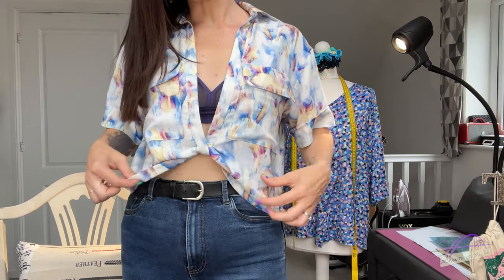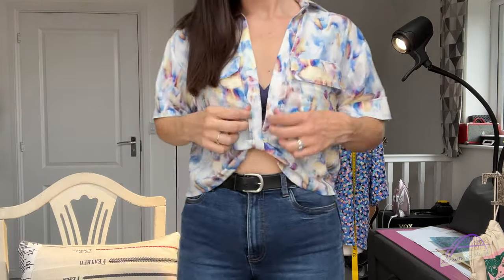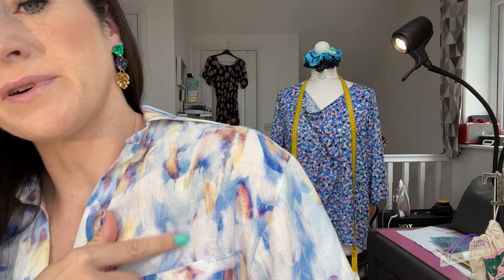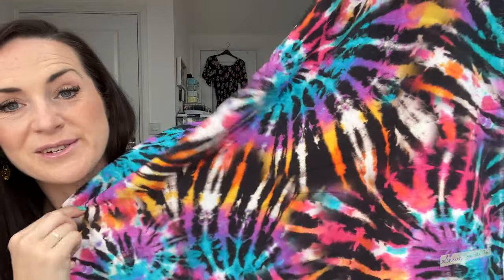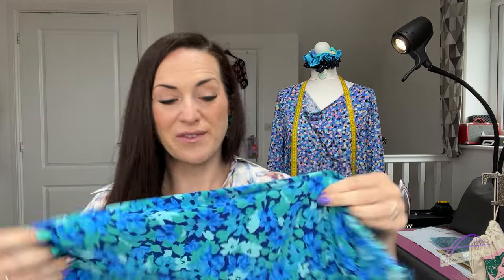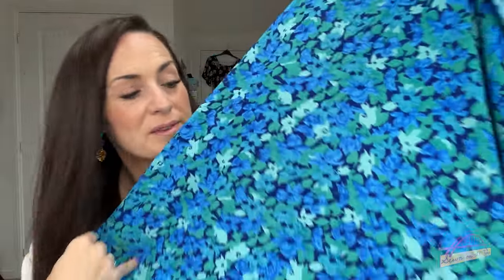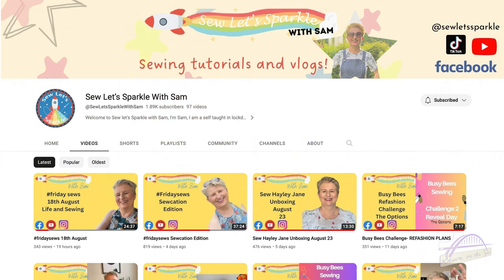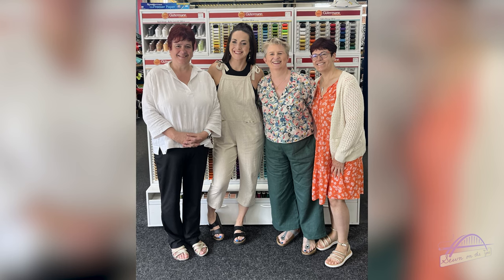A *HUGE* fabric haul and sewing catch up! | Plans and makes from August '23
Alternatively you can use the 'Thanks' button below the video.

As always, I'd love to hear from you in the comments section below :)

Things I mentioned:

Malibu shirt